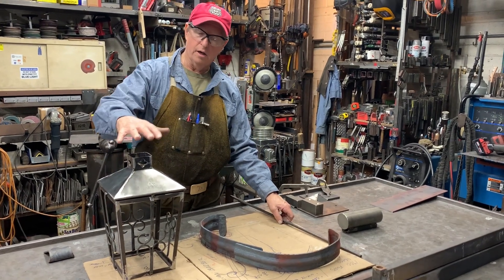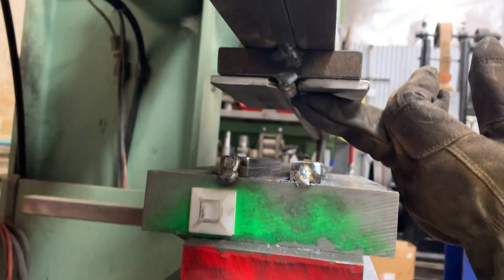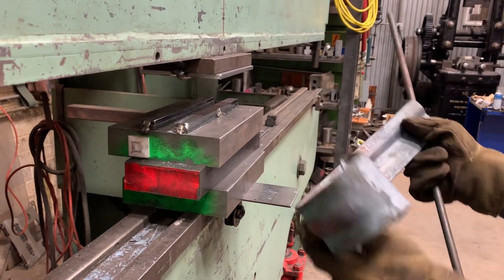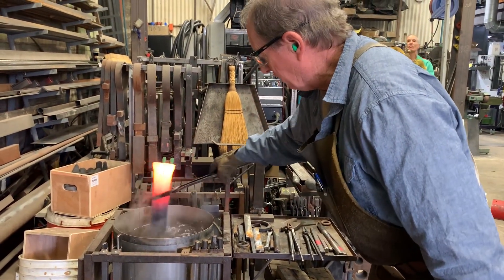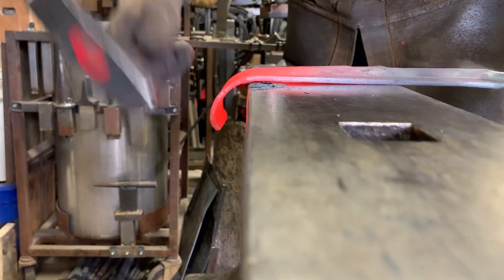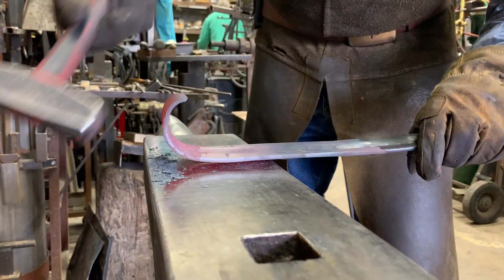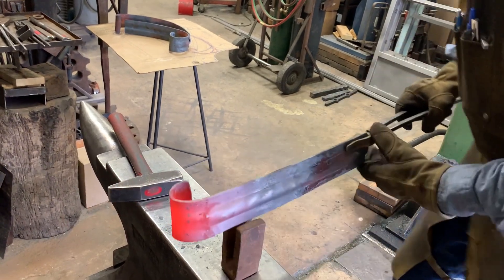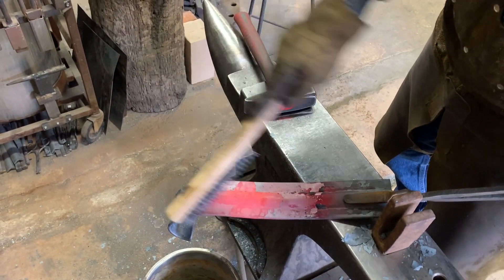Forging a Lamp Support and Using the Press Brake to make the Electrical Chase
Doug Thompson demonstrates how he forged a scrolled lamp support that features a channel for the electrical chase. The chase was created with tooling he built for the press brake.